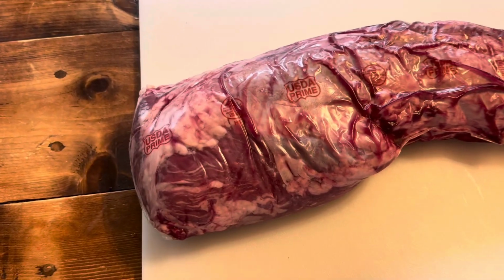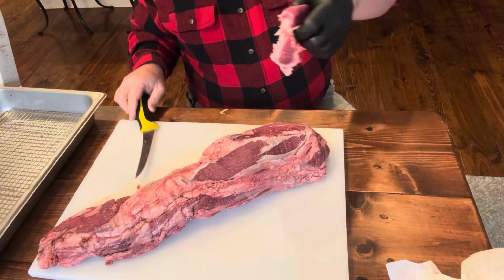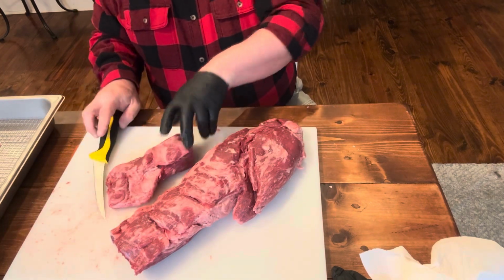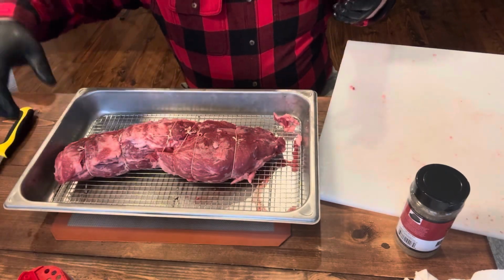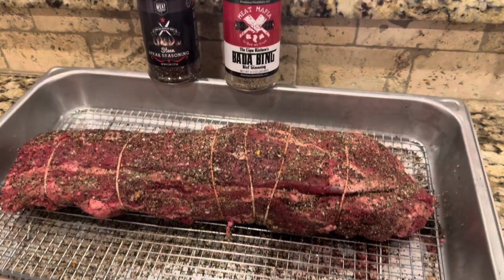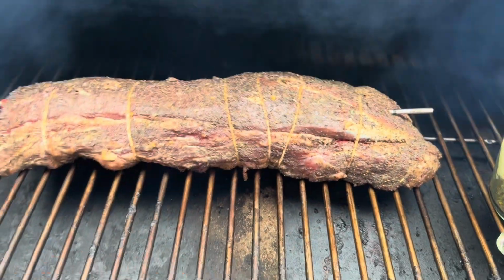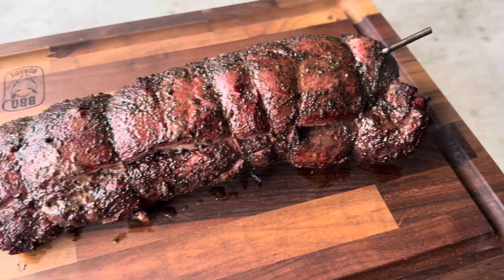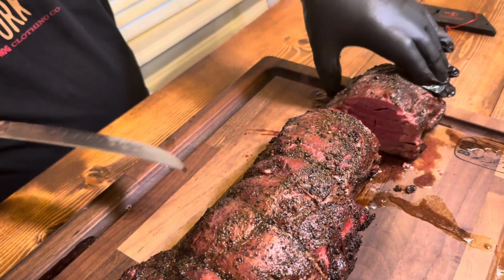Smoked PRIME Whole Beef Tenderloin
How to smoke a whole Beef Tenderloin